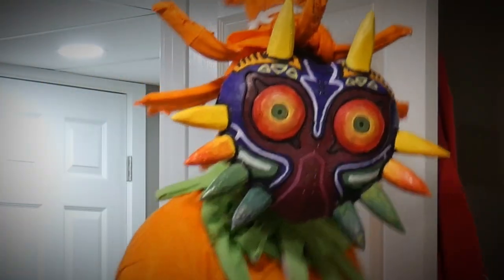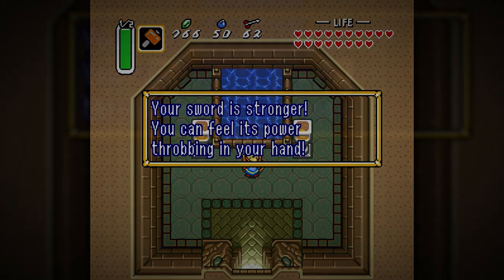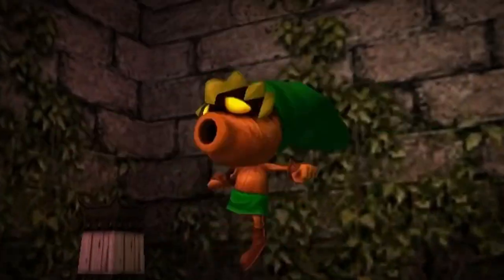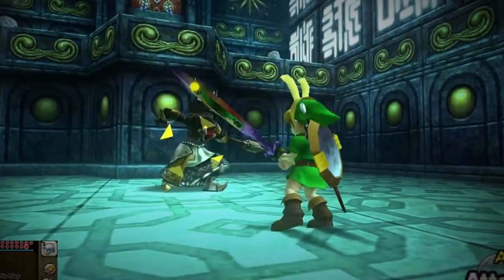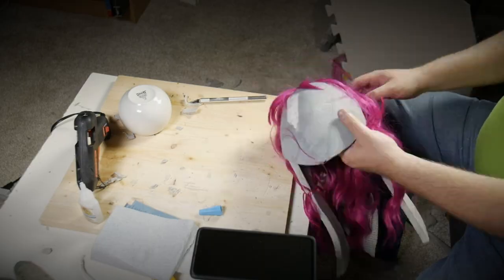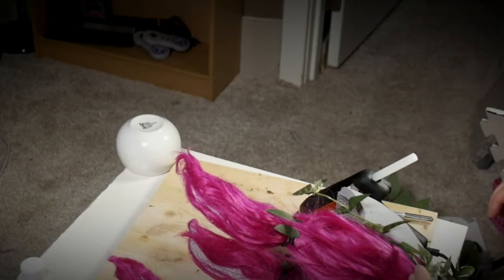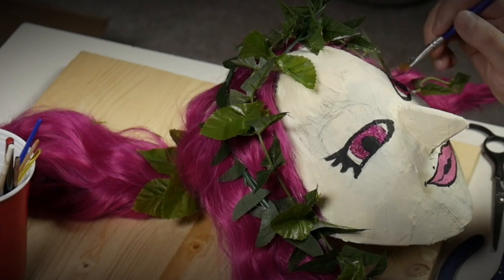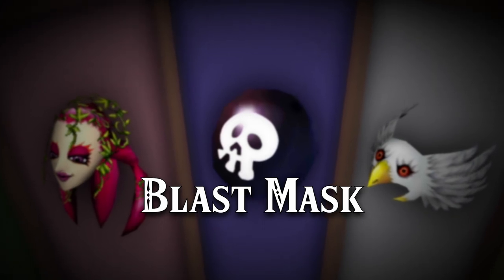How I made the GREAT FAIRY MASK from Majora's Mask!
Welcome back to the series; GOT ITEM!. In this series, I'll be making replicas of each of the equipable masks from The Legend of Zelda: Majora's Mask in rough order of when you obtain them in-game.